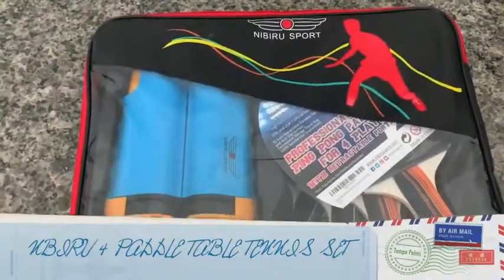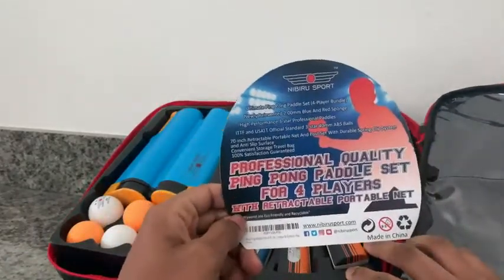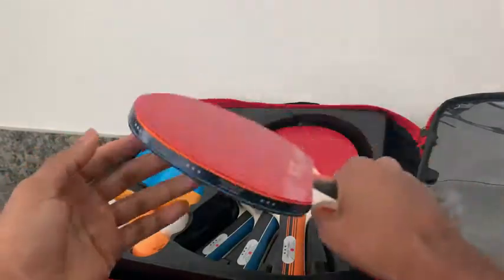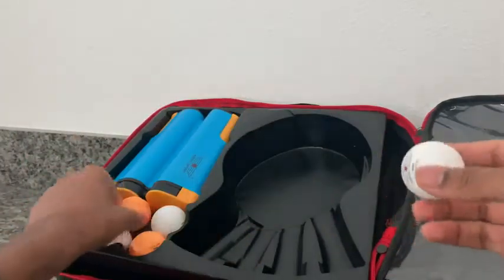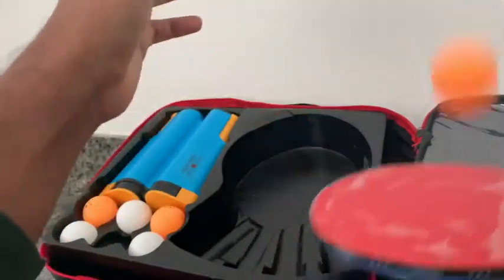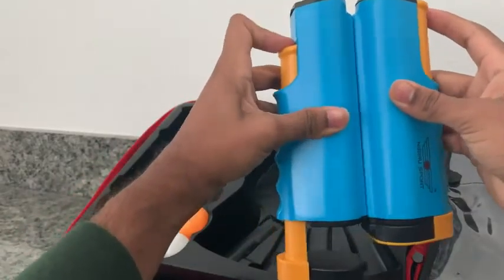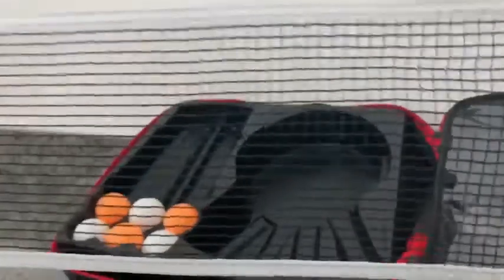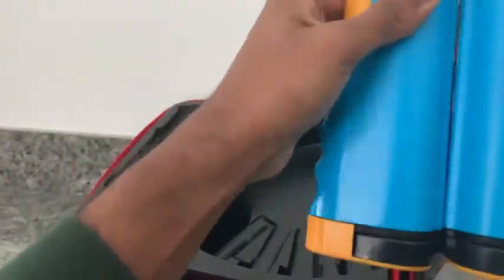NIBIRU SPORT Professional Ping Pong Paddle Set with Retractable Bracket Clamps Net, Balls, and Posts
1️⃣ COMPLETE PING PONG SET - This professional 4 Star ping pong paddles set of 4 also includes a replacement net, retractable ping pong net with posts, and 6 high-quality ping pong balls to slice epic shots with control
2️⃣ ENHANCED ERGONOMIC RACKET DESIGN - Designed with a non-slip grip, these table tennis paddles feature a peel-resistant rubber surface that offers the right balance and control with a flared handle and triple-sanded soft-touch body
3️⃣ PROFESSIONAL PING PONG BALLS - These 40mm ping pong balls are a standard in size, come in both orange and white, designed to meet strict ITTF/USATT requirements. Ready for competition or tournament play
4️⃣ INNOVATE BLUE SPONGE STRIKING SURFACE - The 2.00mm blue sponge in our paddles help you dominate your game with bounce and control
5️⃣ STEADY, RETRACTABLE, PORTABLE NET - Each ping-pong paddles set also includes a regulation ping pong net for any table with prolonged use clip system and anti-slip surface for home or portable play

Enjoy playing ping pong with all your friends and family with an all-in-one ping pong table tennis set that comes with all the gear need to get a game going!

Whether you’re just starting to play table tennis and like to practice, want to test skills against friends, you need quality rackets and balls to keep your game going strong. That’s why we created this universal Nibiru Sport Table Tennis Set that comes with high-quality plywood rackets and ping pong balls that help you get the most out of your play.

Product Details:
● Professional Level 4-Star Set

● Soft Sponge Grip Technology

● Flared, Triple-Sanded, Ergonomic Handle

● Fully Recycled Rubber (High-Bounce, Killer Spin)

● Balls and Ping Pong Net Meet ITTF and USATT Standards

● Face Colors: Red and Black

● Designed in California

Our first in class sweat and water-resistant grip technology coating keeps your hands clean during the tournament play even at the swimming pool ping pong tennis table game. Just keep in mind do not immerse the whole paddle in the water

Order Includes :

● Four (4) Professional Ping Pong Paddles (4-Star)

● Regulation Ping Pong Net Replacement

● Six (6) Orange and White 40 mm Ping Pong Balls (3-Star)

● Retractable Table Tennis Net and Post Set

● Ping Pong Set Storage Case

PRO PREMIUM PADDLES
Rediscover your love for table tennis with our sturdy, lightweight and comfortable paddles! Feel the racket become an extension of your hand!

Get this versatile professional-grade ping pong set today for practice, scrimmages, or tournament play